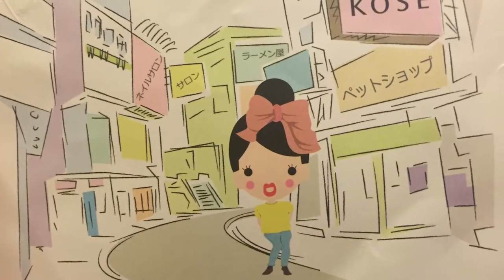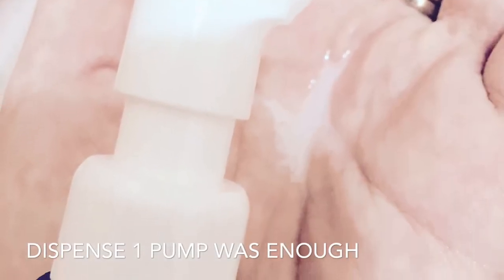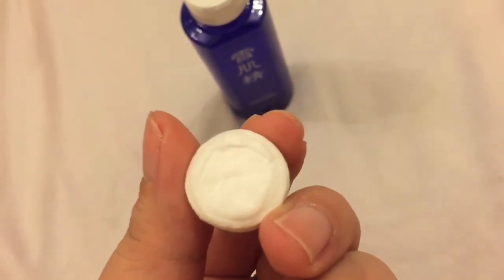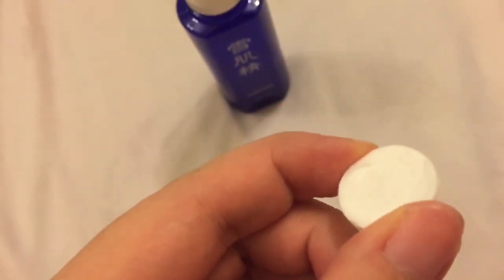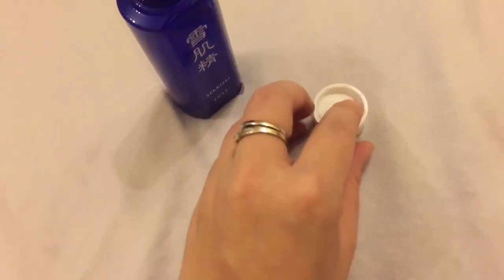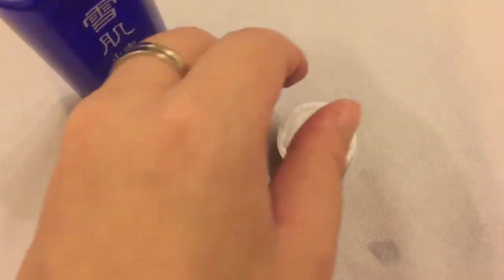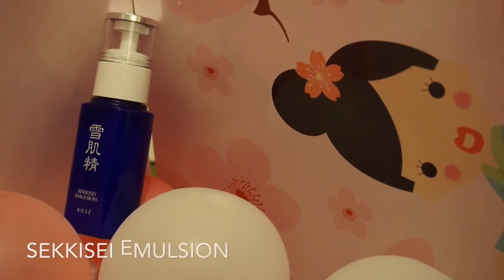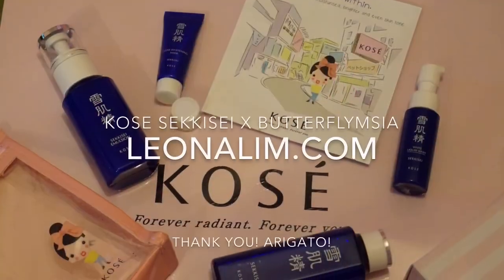How to use Kose SEKKISEI Trial Set Review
Step 1-3 and a special step using the new Kose SEKKISEI Trial Kit